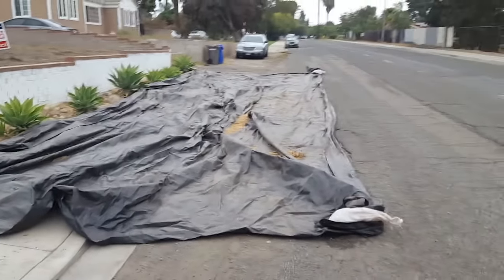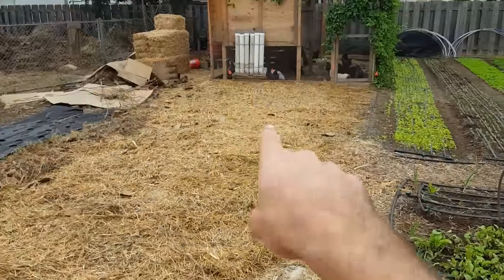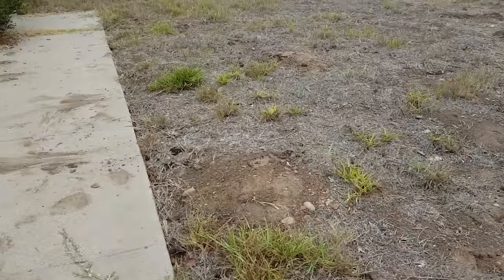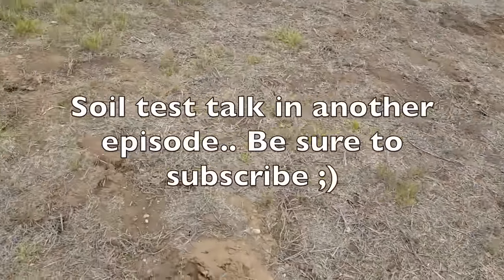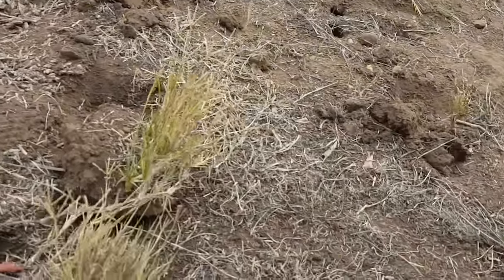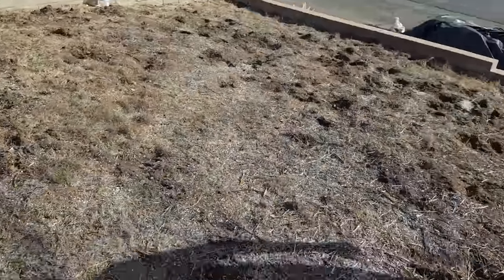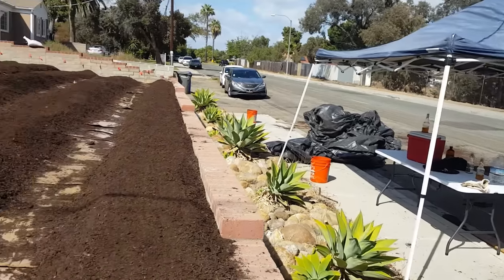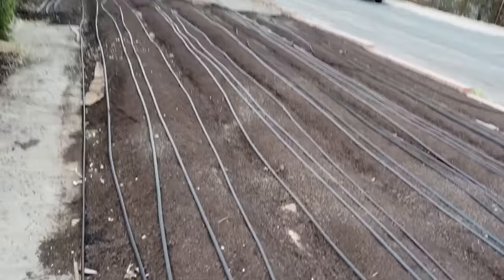Make Money In Your Front Yard Growing a Garden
I finally found it! I leased a new property with fantastic new land owners and less than a mile from my home farm. In this video, I'll show you how I prepared by new market garden 100% no till with no machines whatsoever. I use a lot of soil food web nutrients and soil inoculants to help speed up the biological development of the land and health of the soil. Some issues with this new property include bermuda grass and gophers so some new and old issues to deal with. Come along for the journey as my farm grows!

🌟PRODUCTS USED:
Landscaping Flags
Oyster shell
Kelp Meal